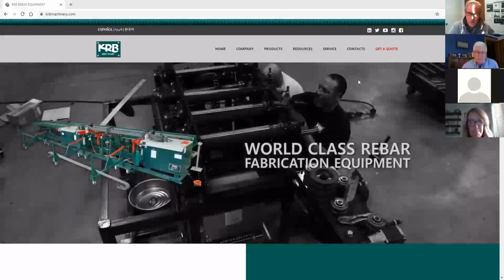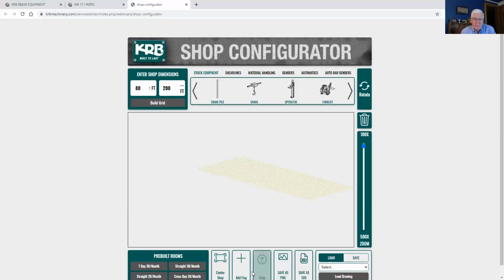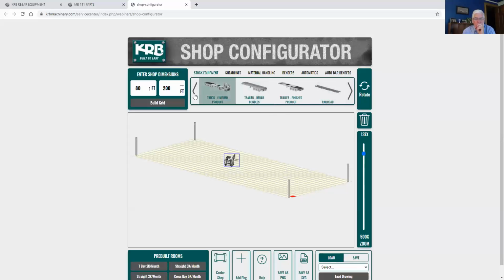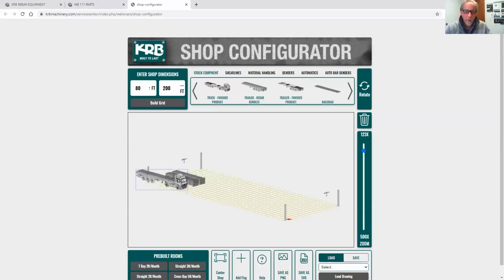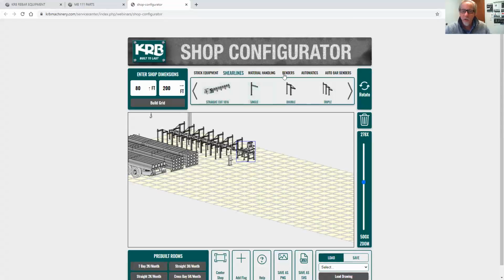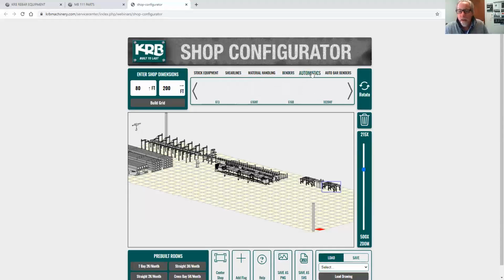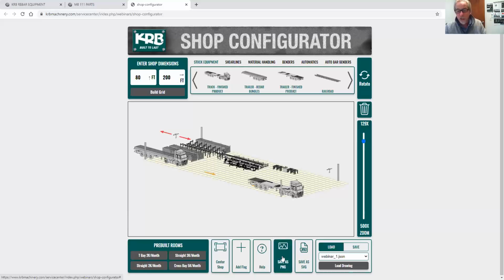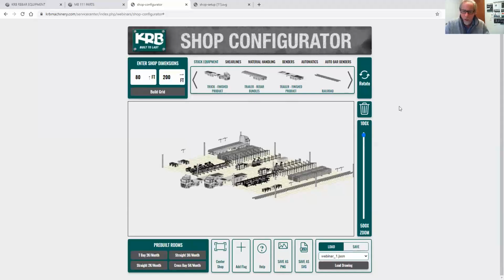KRB WEBINAR SERIES - Shop Configurator 2.0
Todd Falk, Marketing Manager for KRB takes you through the KRB Shop Configurator. This tool allows you to layout shops plan cranes ways and lift points, where material will enter, place all types of KRB rebar fabrication equipment into your floorplan. Learn how to save and recall your drawings and some tips and tricks to make using the tool easier.

KRB Machinery is Built to Last. KRB has a full line of American made modular rebar fabrication solutions. From rugged rebar cutting systems to robust Auto Rebar Benders, Automatic Stirrup Benders, Rebar Shears and Rebar Table Benders, KRB systems are designed to reduce labor, increase output and improve operator safety. KRB Machinery has been selected by some of the largest steel mills, rebar fabricators and construction companies in the world. Mills including CMC, Arcelor Mittal, Nucor, fabricators like Armatek and AGF, construction companies like Odebrecht, Larsen & Toubro and Saudi Oger have all selected KRB equipment for its quality and long machine life.

KRB equipment operates in 55 countries at over 1500 installations. Our American made shearlines are regarded as the best in the world and are in use on every continent. Our experts work with you to develop labor reducing ways to speed more material though your plant. We design and build innovative systems that help eliminate bottle necks, reduce crane lifts and increase operator safety. Call us to find out how we can develop a custom solution for your plant.+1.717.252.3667